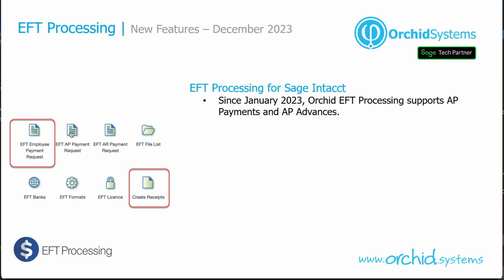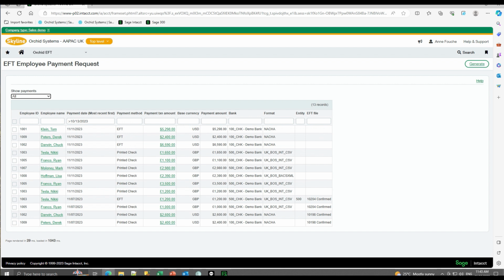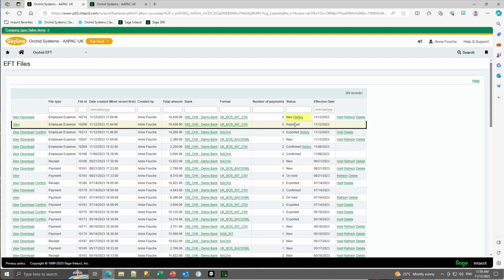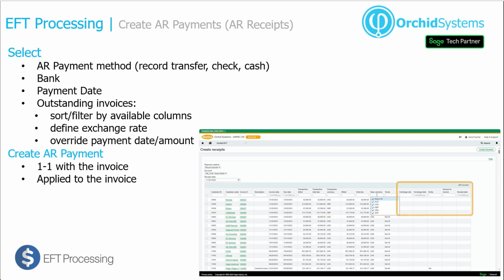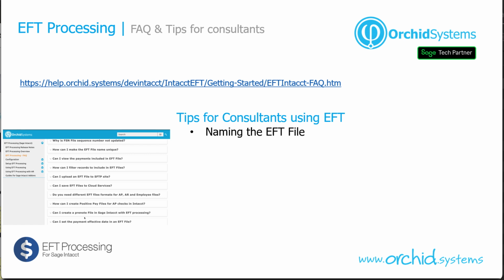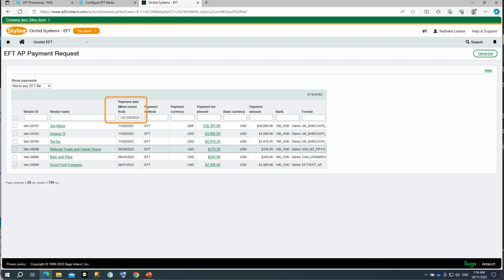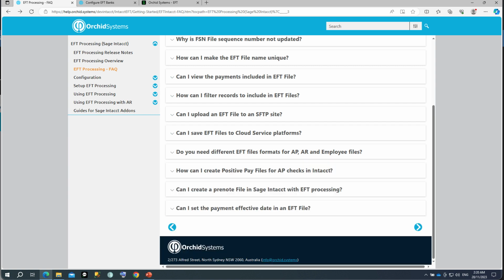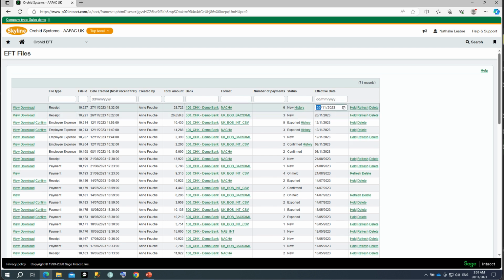EFT Processing for Sage Intacct (new features & tips) - Webinar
Our November 2023 Webinar introduced new features for Employee Expenses Reimbursements and AP Payments, plus a range of tips to help you make the most of Orchid's EFT Processing for Sage Intacct.
00:00 Intro & Overview
02:10 (New) Employee Expenses Reimbursements
21:42 (New) Create bulk AR Payments for selected AR Invoices
30:29 Tips for Consultants & Users
32:00 (Tip) Naming the EFT File
34:40 (Tip) View payments in a file
36:25 (Tip) Filtering & sorting payments in a file
39:03 (Tip) Upload EFT File to Cloud Service or SFTP
42:57 (Tip) Special file types
52:00 (Tip) Payment Effective Date
52:45 Future Roadmap
53:40 Closing Remarks